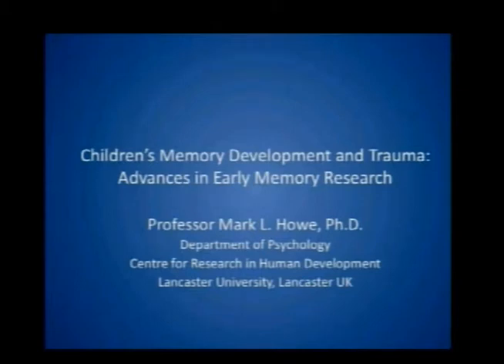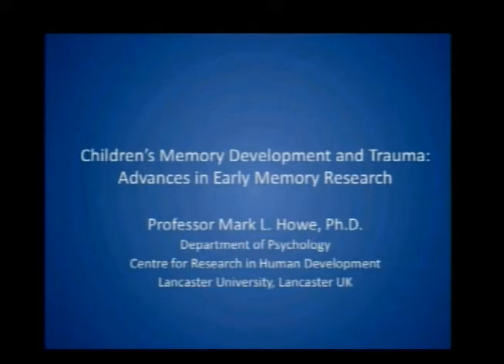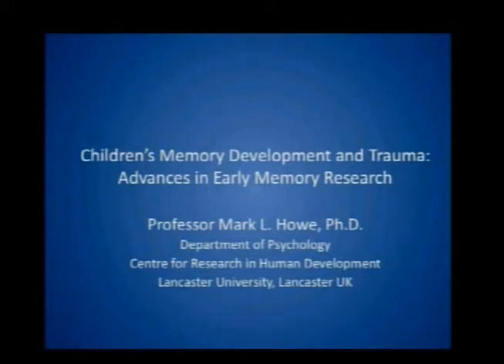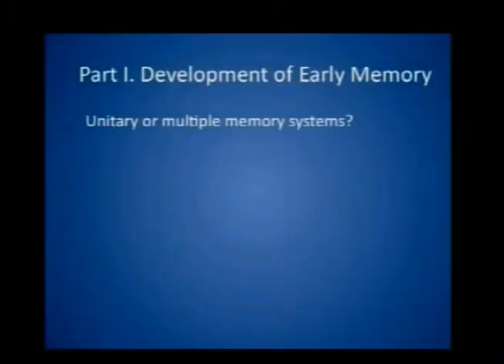Children's Memory Development and Trauma: Advances in Early Memory Research Mark L. Howe, PhD,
Mark L. Howe, PhD speaks at  the 1st Annual Pediatric Psychological Trauma Conference, February 27 and February 28, 2010 in the Davidson Conference Center at the University of Southern California